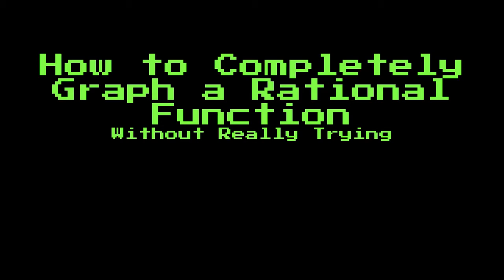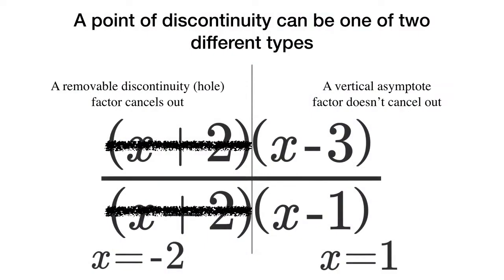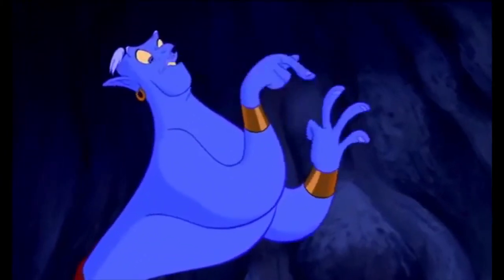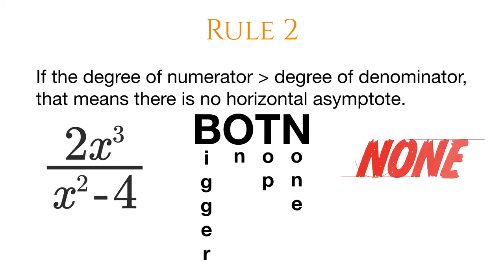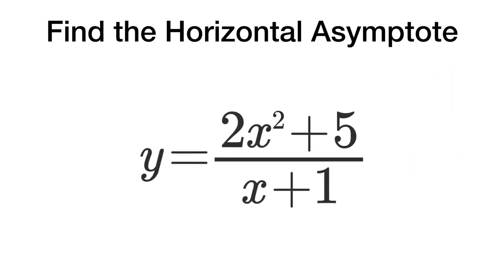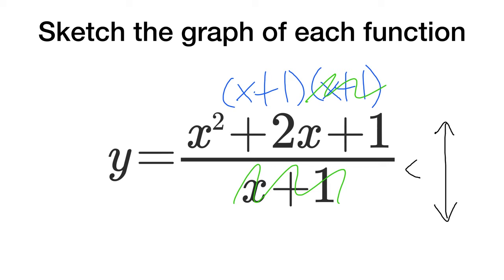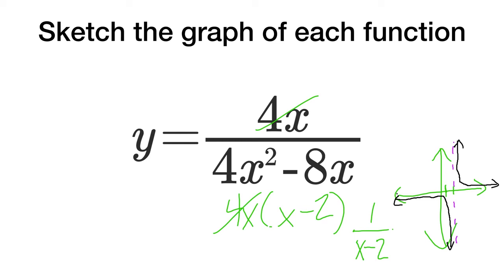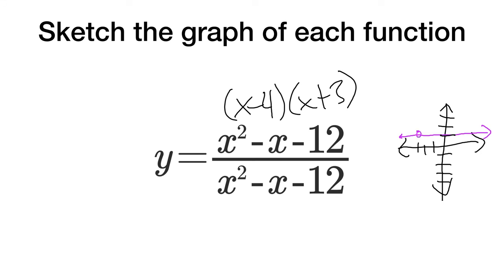Algebra II- How to Completely Graph Rational Equations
In this, the thrilling conclusion to the unit on graphing rational equations, we finally learn the secret to HORIZONTAL ASYMPTOTES from our friend BOB0 BOTN.